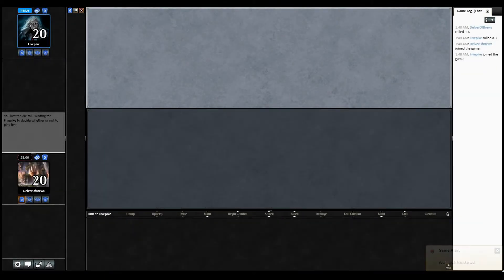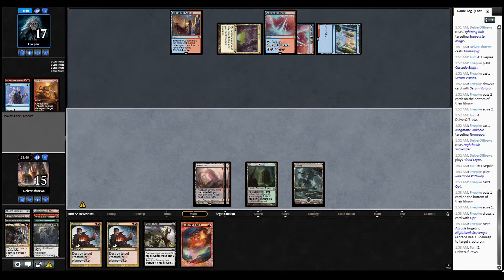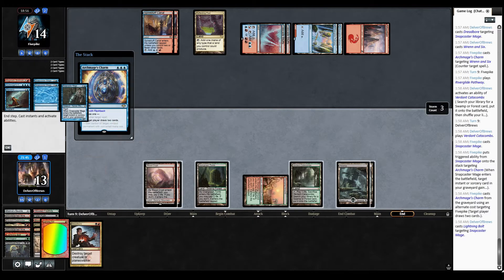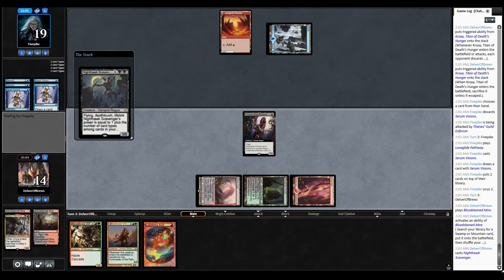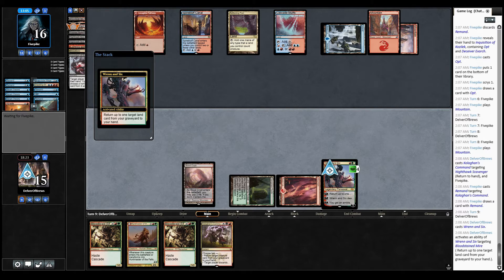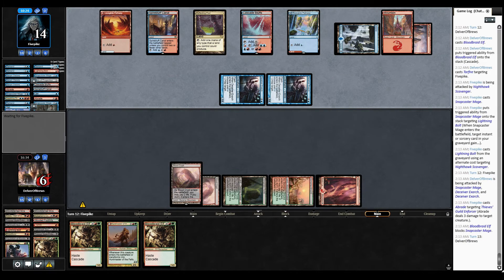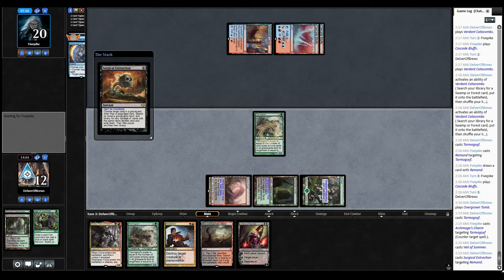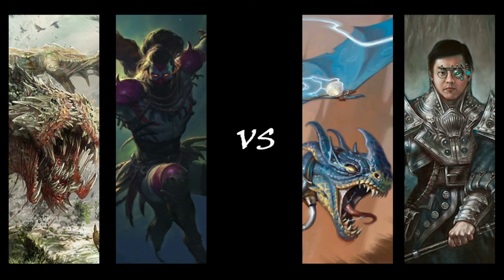MTG Modern: Jund Tarmohawk vs Izzet Control - Magic: The Gathering gameplay on MTGO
We attack on the land, in the air, in their hand, and in their library!